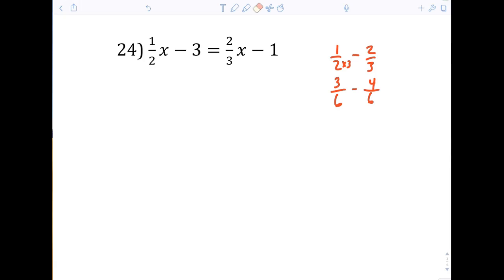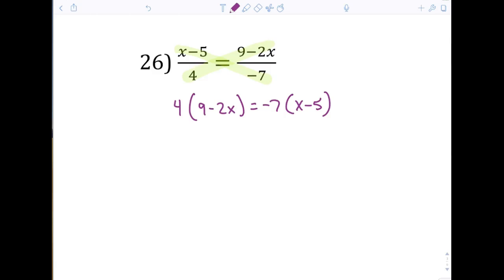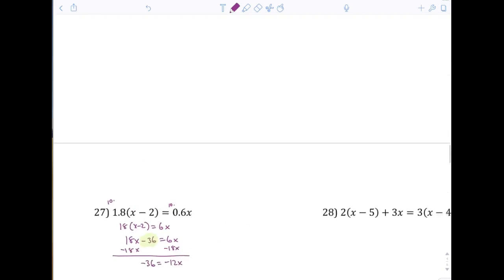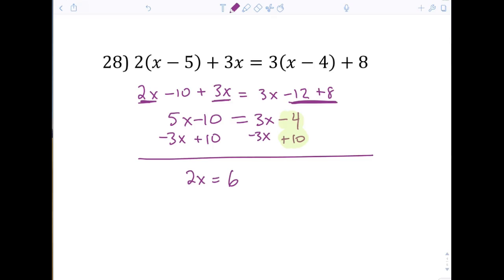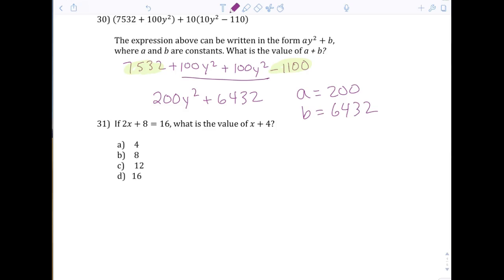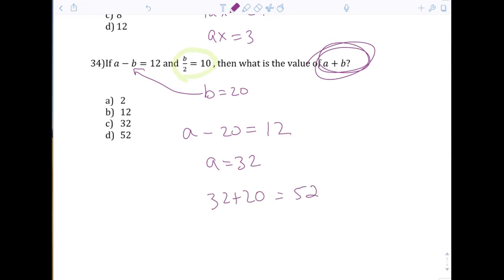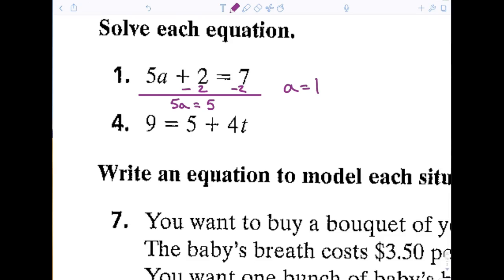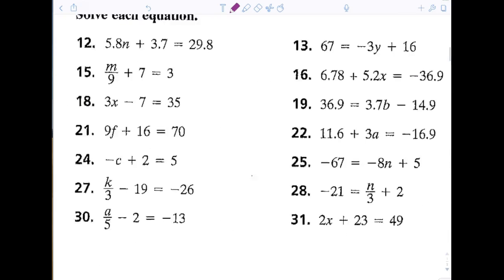ALGEBVRA 1 Test Corrections Chapter 1 and 2